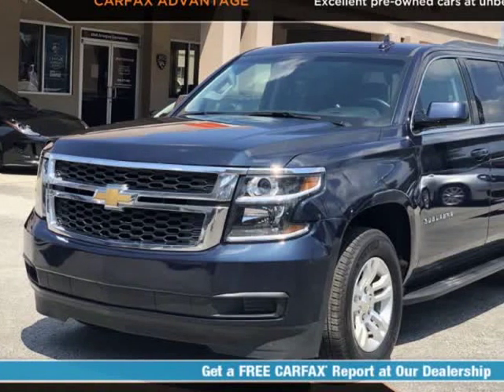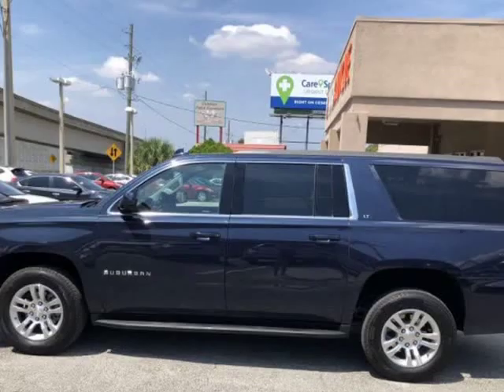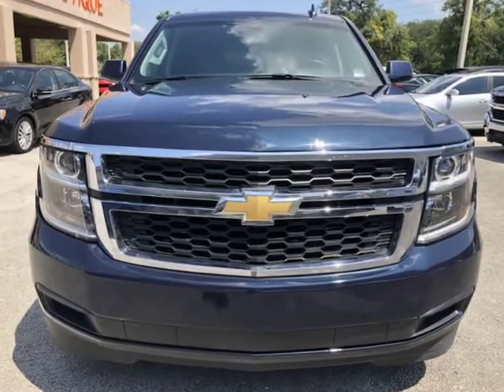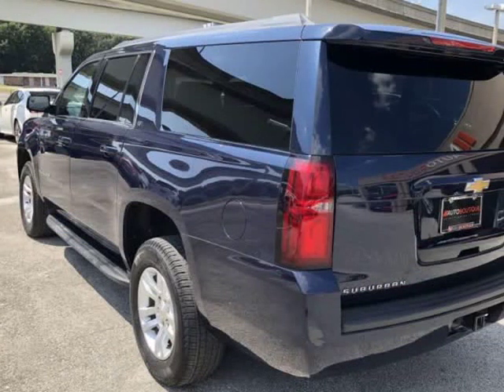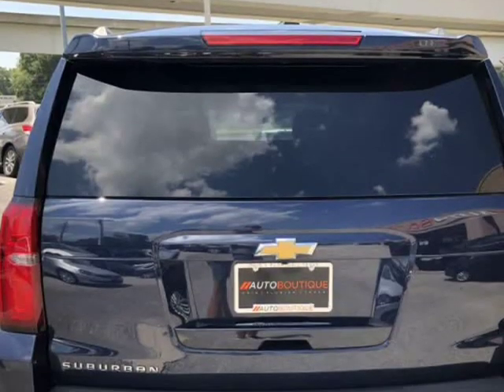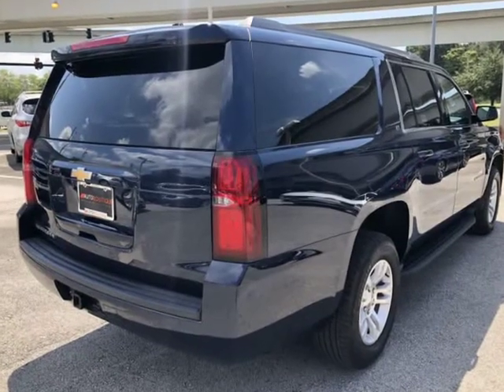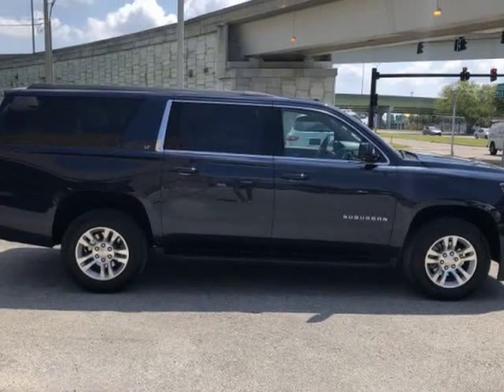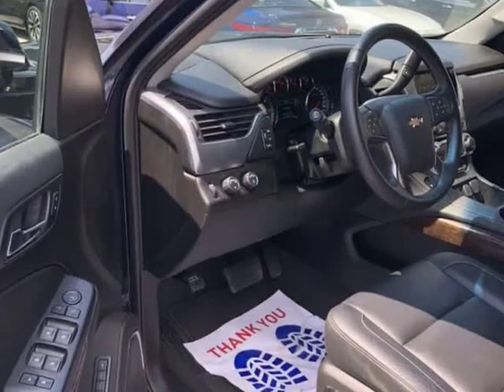2019 CHEVROLET SUBURBAN 1500 LT (jacksonville, Florida)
auto boutique
8849 arlington expy
jacksonville